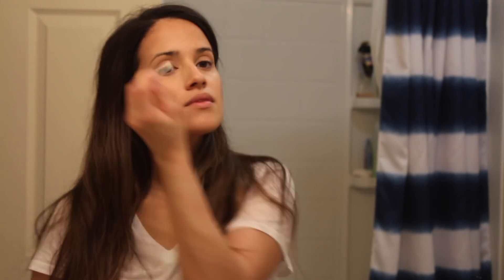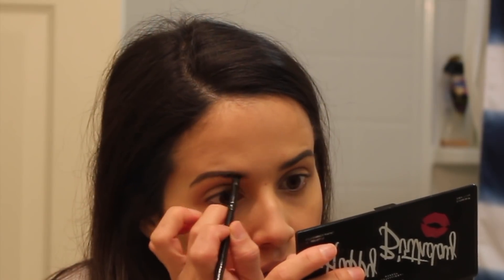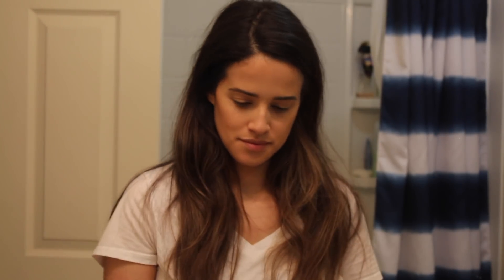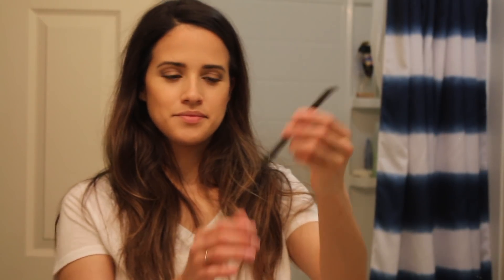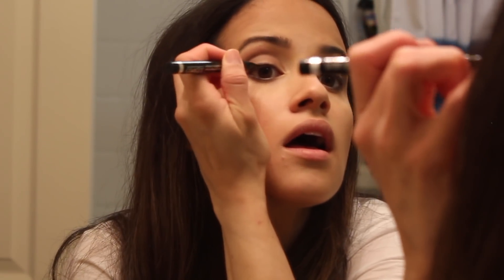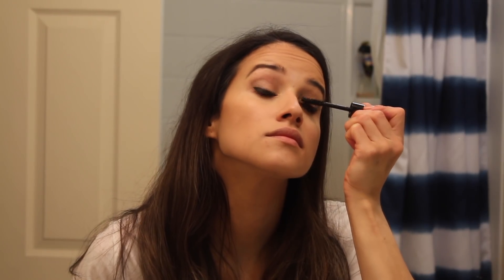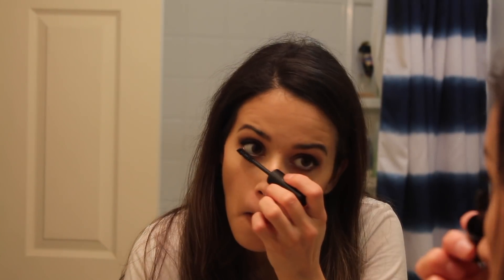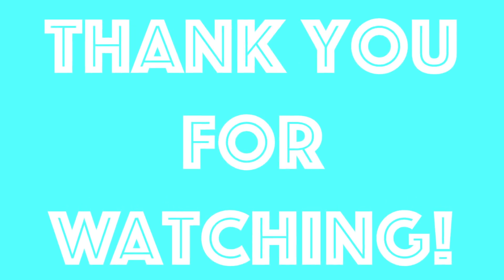Everyday Makeup Routine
Here is my everyday natural makeup routine. It's super easy and super quick!

Products used:

It CC Cream in Medium

Real Techniques Blender Sponge

Kat Von D Lock it Concealer Crème in M17

Eco Tools Powder Brush

ELF Eyebrow Brush

Tresemme Hairspray

Revlon Colorstay Eyeliner in Black Brown

Clinique Pretty Easy Liquid Liner

Lancome Cils Lash Booster

NYX Liquid Lipstick in Satin Ribbon

Maybelline Lip Gloss in Nude Illusion